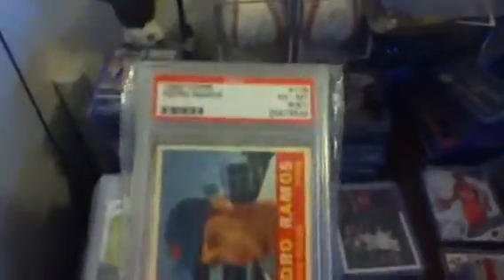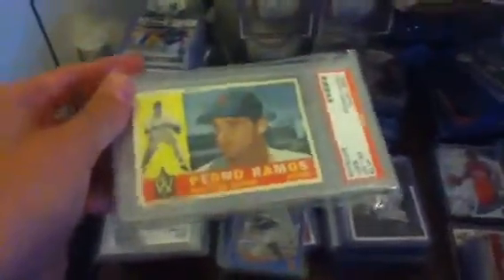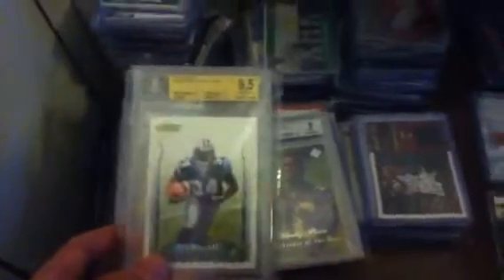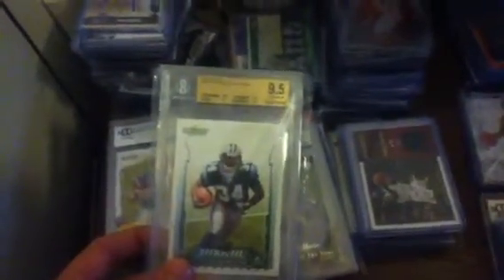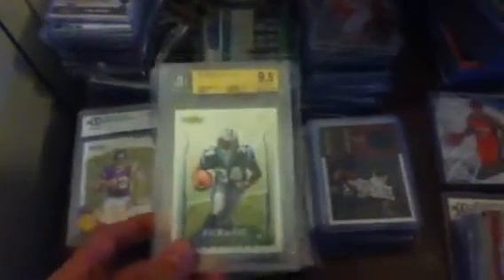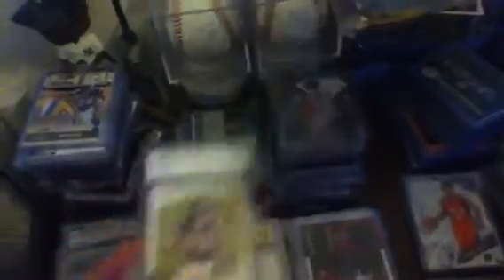Packerscorner contest add on!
Thanks again troy!